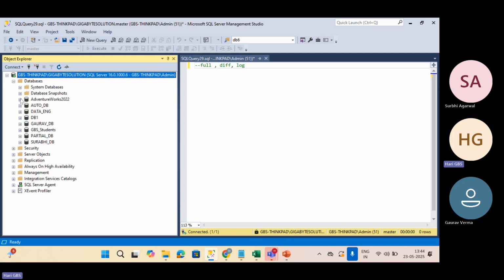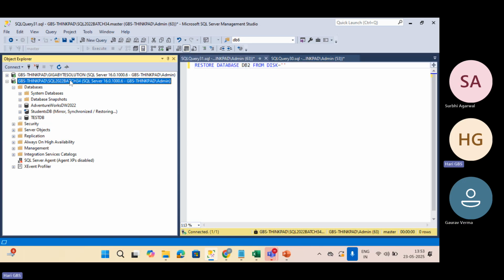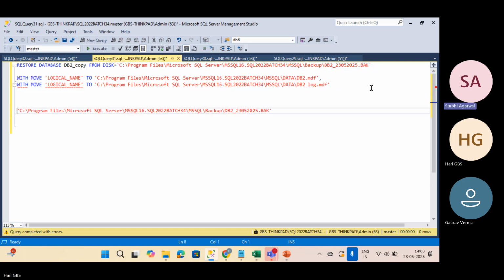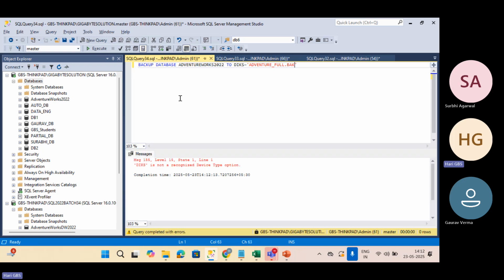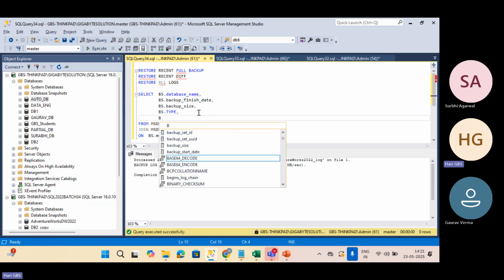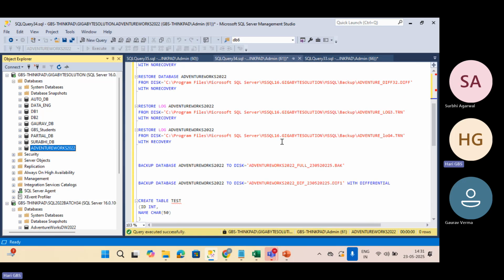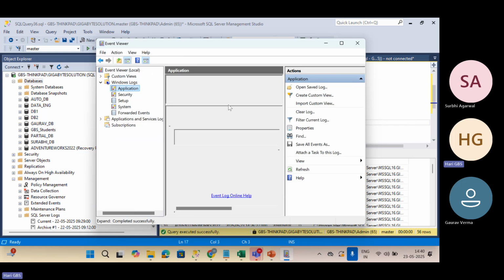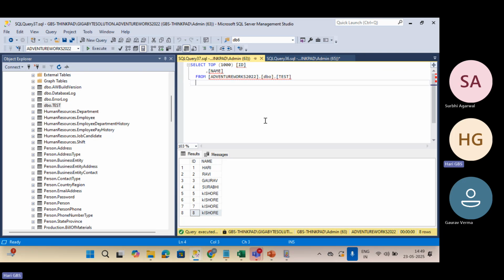B34-21 English/Hindi Azure SQL DBA 20250523 Restore with Move option, Point of Failure recovery